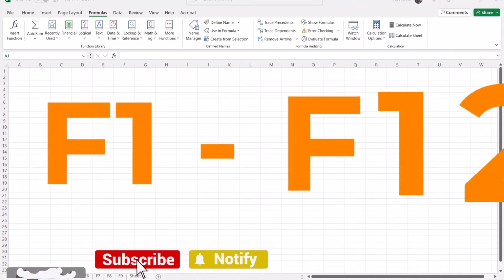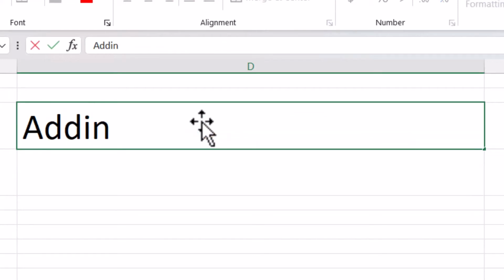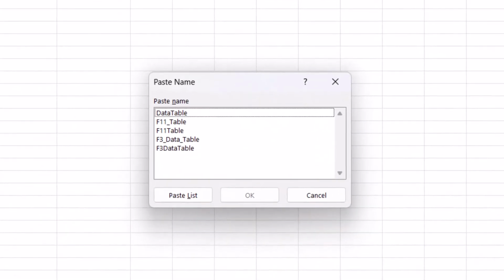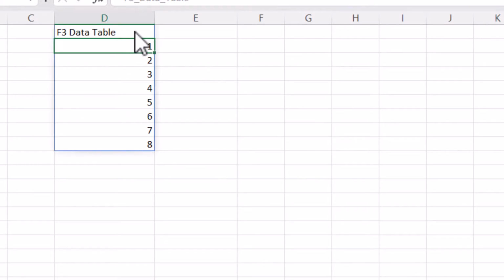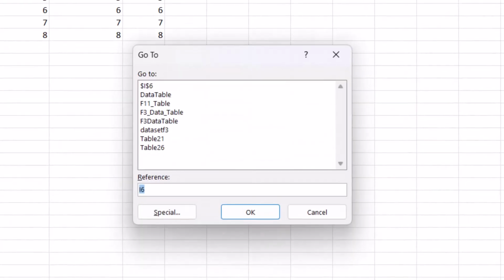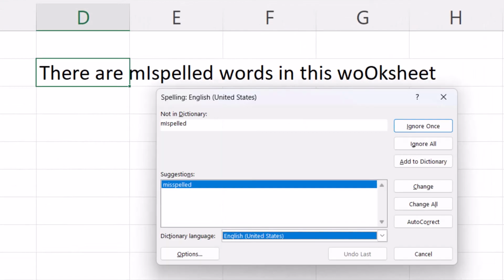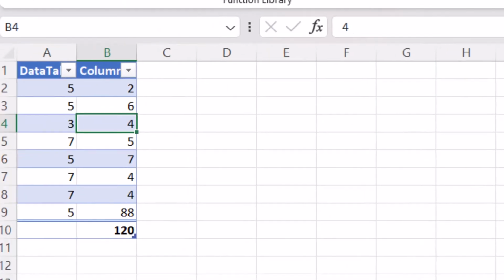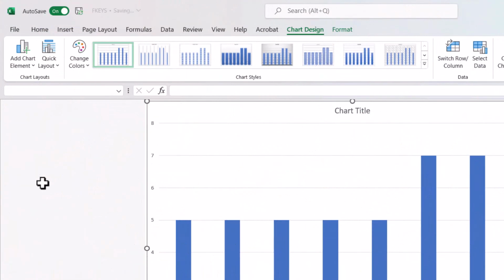Top 12 Excel Function Keys in 4 min | Excel Tutorial for Everyone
This Excel tutorial video will give examples using shortcut keys F1 - F12 in Microsoft Excel.

🎞 Watch related playlists and videos

📜 Chapters:
00:00 Introduction
00:10 Excel F1 Shortcut Key
00:24 Excel F2 Shortcut Key
00:51 Excel F3 Shortcut Key
01:24 Excel F4 Shortcut Key
01:49 Excel F5 Shortcut Key
02:12 Excel F6 Shortcut Key
02:23 Excel F7 Shortcut Key
02:33 Excel F8 Shortcut Key
02:50 Excel F9 Shortcut Key
03:09 Excel F10 Shortcut Key
03:21 Excel F11 & F12 Shortcut Key
03:33 Winston says Thankyou